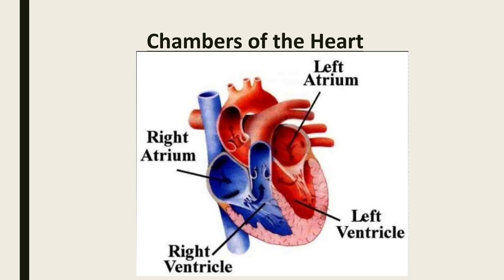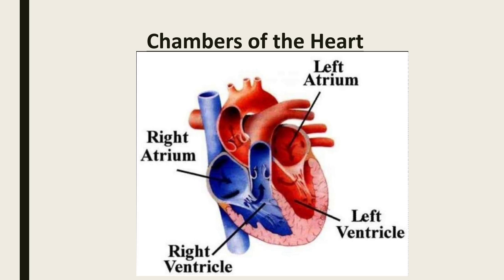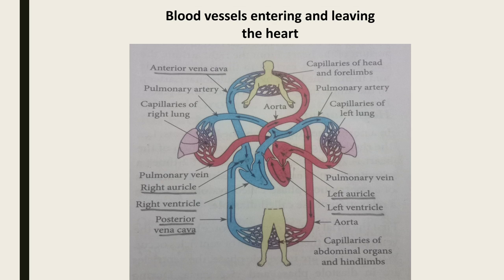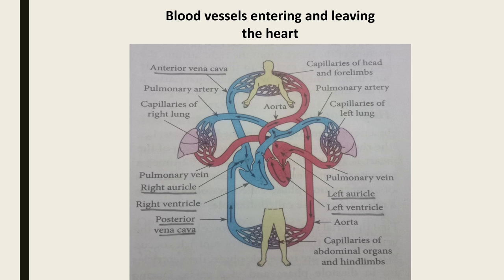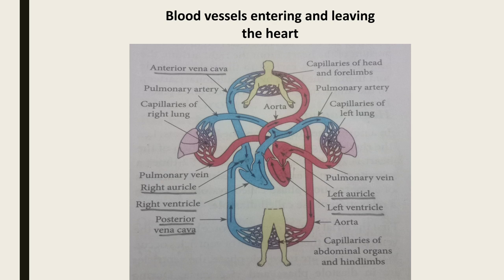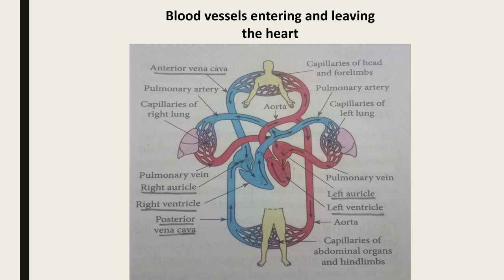Class 10 Circulatory system-part 5